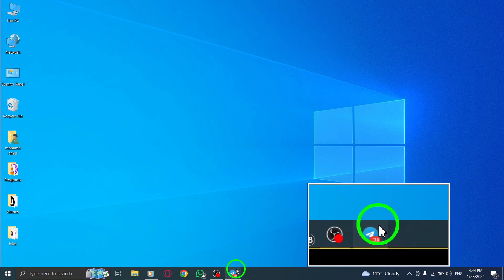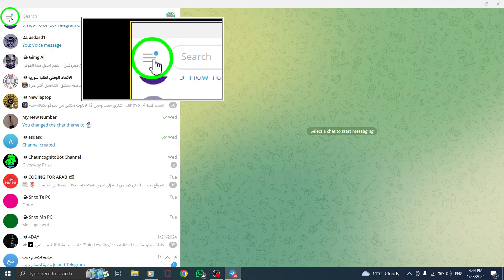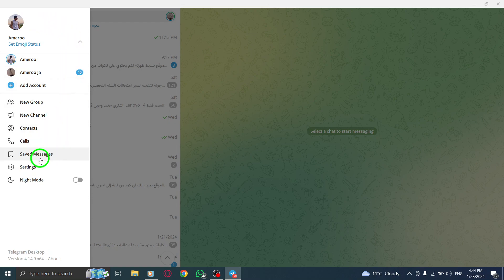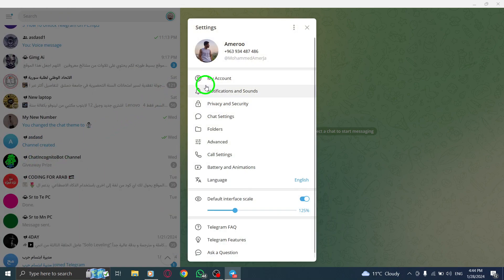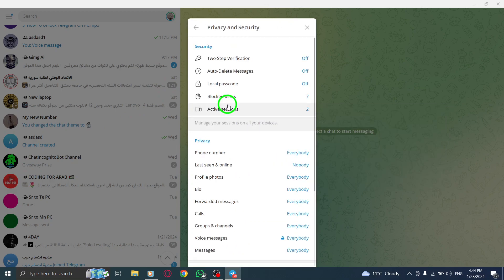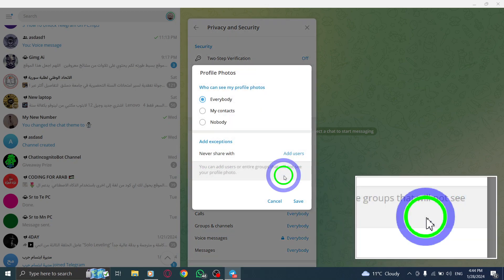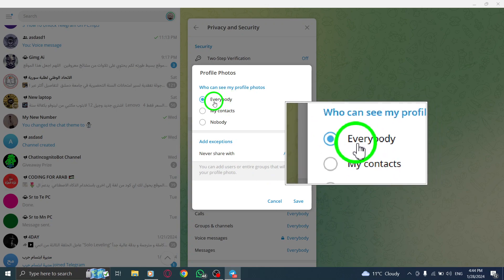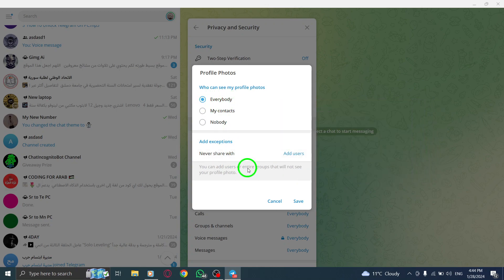How To Allow Everybody To See Your Profile Photos In Telegram On PC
Learn how to allow everybody to see your profile photos in Telegram on your PC with this easy step-by-step tutorial:

1. Open Telegram App on your PC.
2. Click on the three lines icon at the top left.
3. Click on Settings.
4. Click on Privacy and Security.
5. Click on profile photos.
6. Tap on the circle next to Everybody to turn it blue.
7. Click on Save.

By following these simple steps, you can make your profile photos visible to everyone on Telegram. Enhance your social connections and share your profile pictures with friends, family, and contacts. Watch the video now and unlock the potential of showcasing your profile photos to the world.